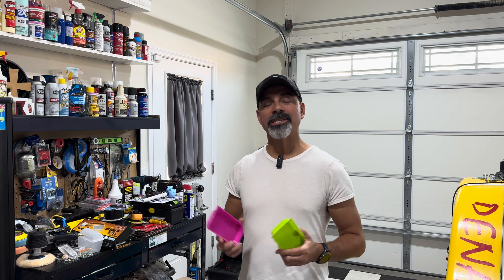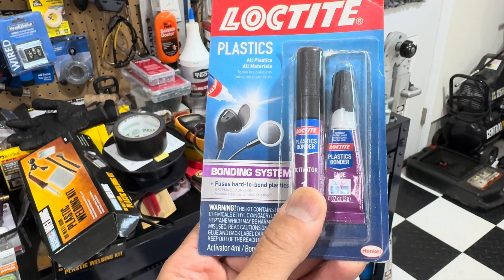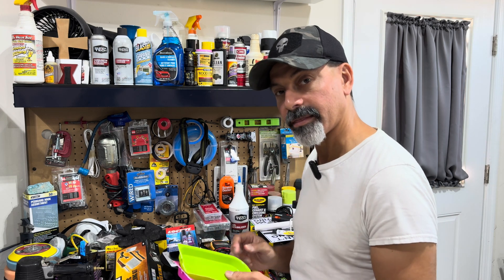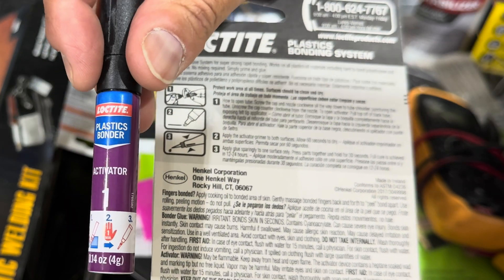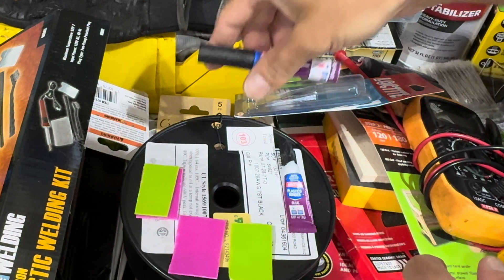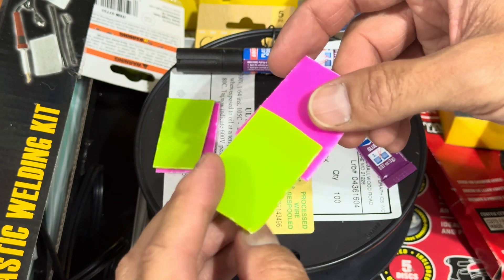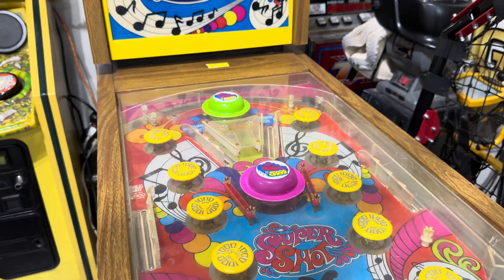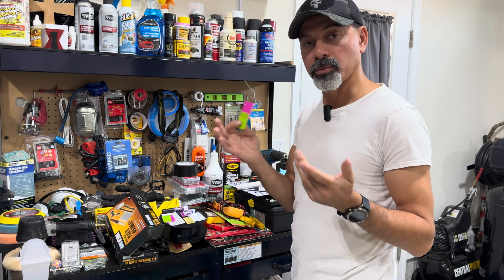How To Bond Polyethylene & Polypropylene Plastics (Phillips Vision: Episode - 123)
Andrew Phillipa shows how to easily bond polyethylene and polypropylene plastics using glue that is rated for these plastics. Regular adhesives and super glues that are not specifically designed for these materials will not be able to bond them together.